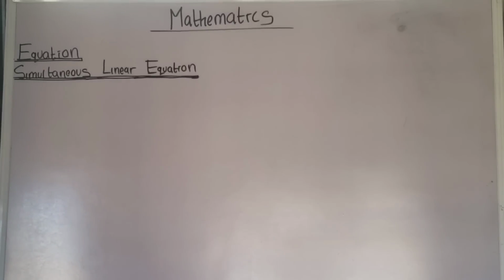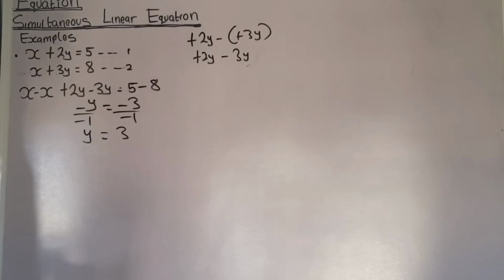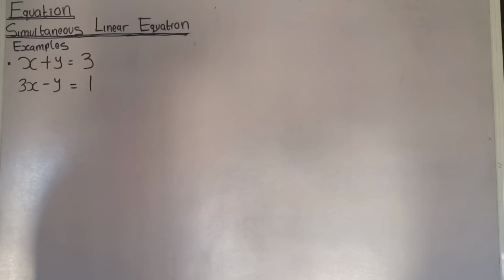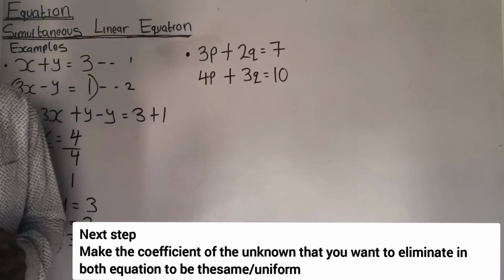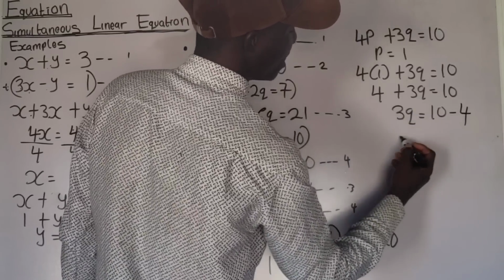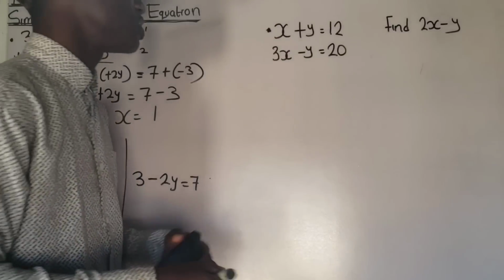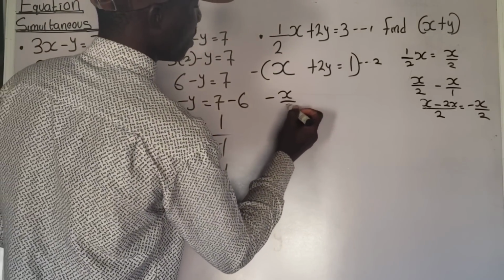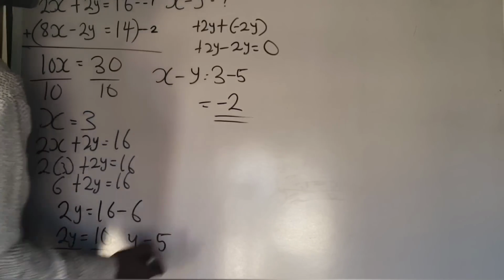Simultaneous Equation| Elimination and Substitution Method| Simultaneous Linear Equation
In this video, you are going to learn  How to solve Simultaneous equation by Step